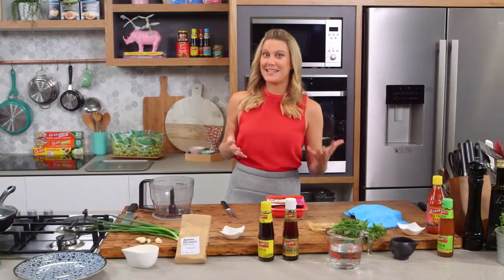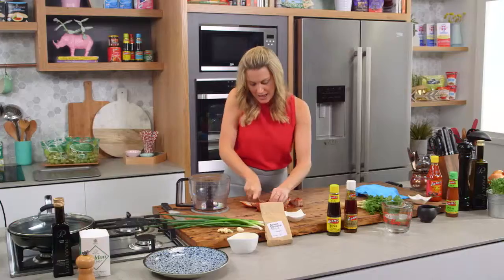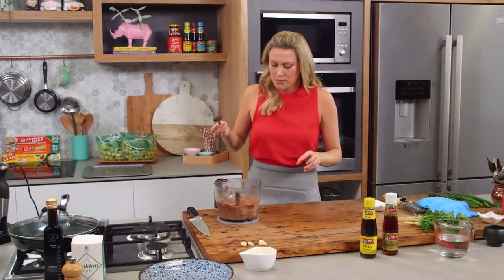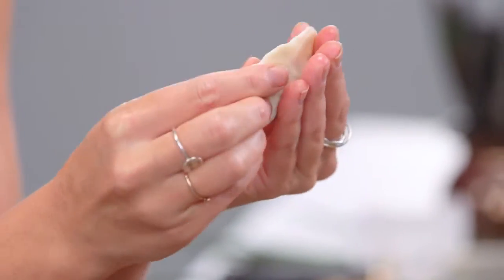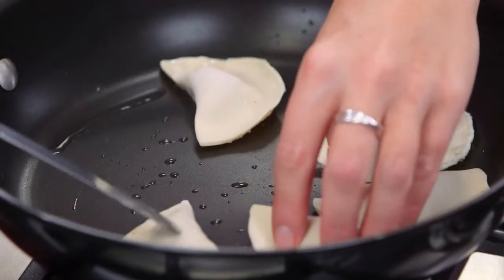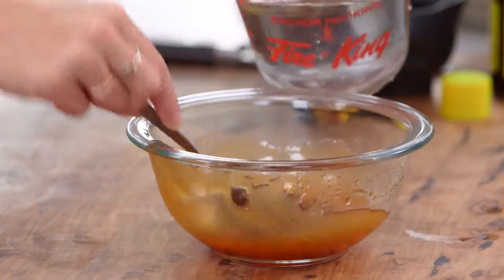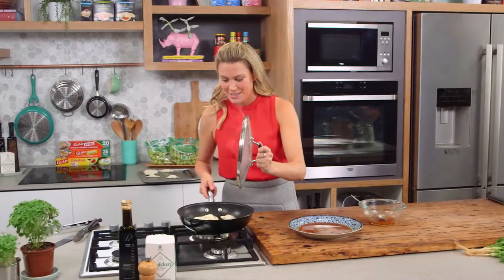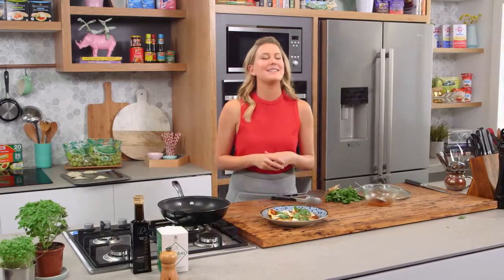Luv-a-Duck Duck Pot Stickers Dipping Sauce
Enjoy the ease of cooking with Luv-a-Duck with Everyday Gourmet and Justine Schofield. Duck Pot Stickers with Hot and Sweet Dipping Sauce. Luv-a-Duck - Easy done and delicious!